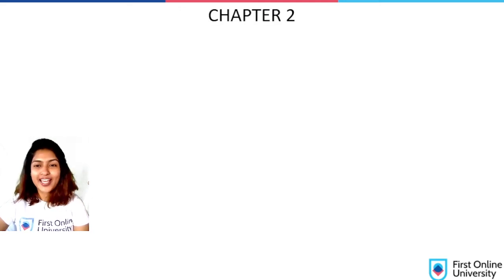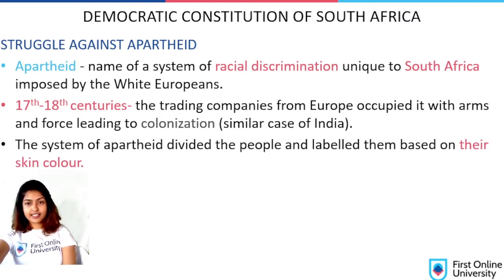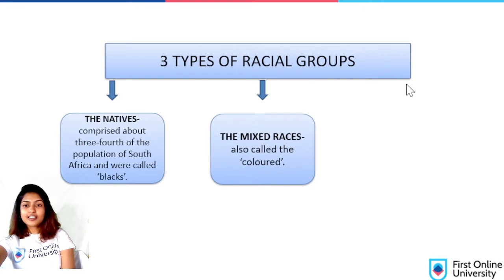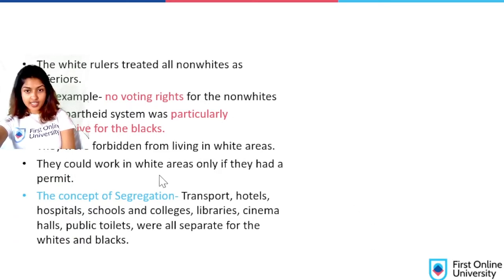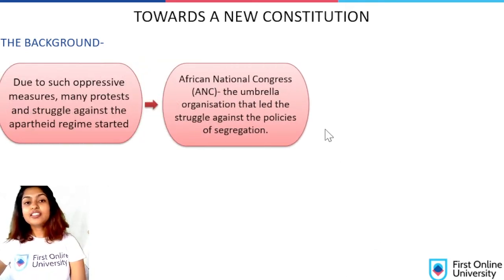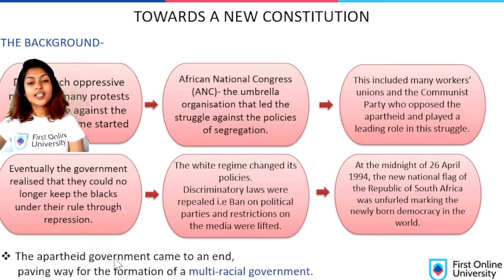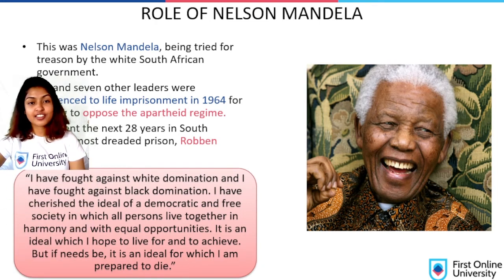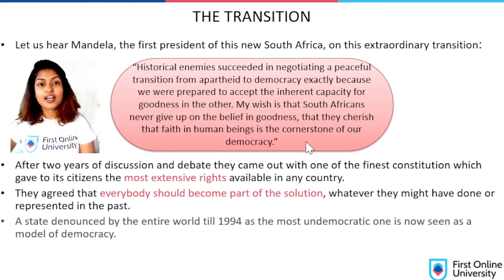CBSE IX Political Science Chapter - 2 (2.2) | First Online University | FOU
CBSE IX Political Science Chapter - 2 (2.2)

This video is about Political Science covering the syllabus of Class - IX (CBSE Board). This video gives succinct information about Chapter - 2 with some MCQs to practice.

This video consists of the background of a new constitution, the Role of Nelson Mandela, and the Democratic constitution of South Africa!

Why learn Political Science?

Political Science is the scientific study of politics. It is a social science dealing with systems of governance and power, and the analysis of political activities, thought, behavior, and associated constitutions and laws.

Political science addresses the political predicaments of the day. It also provides knowledge to attain effective citizenship. It also helps to formulate and express in writing a well-organized argument, supported by evidence.

Happy Learning!!